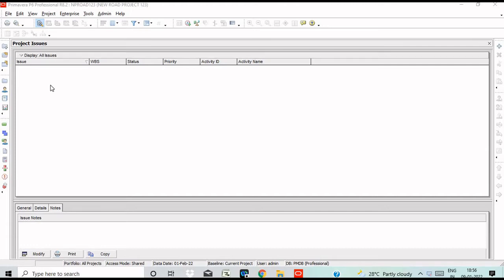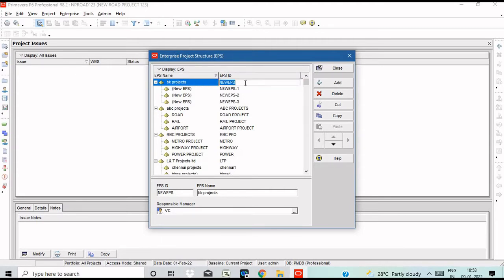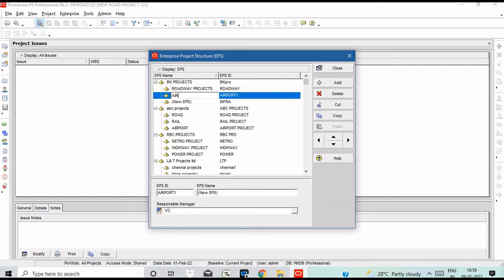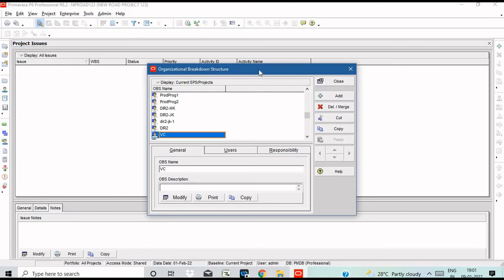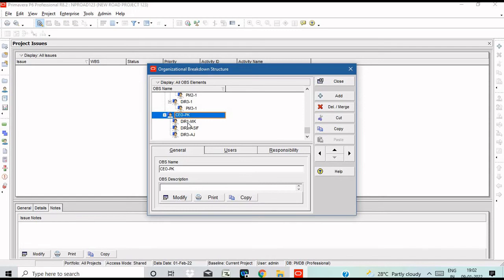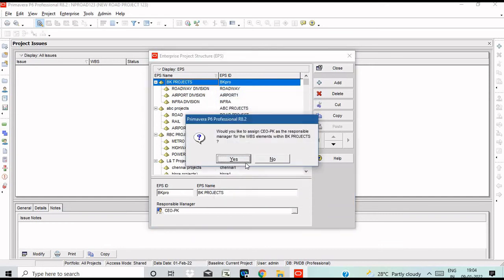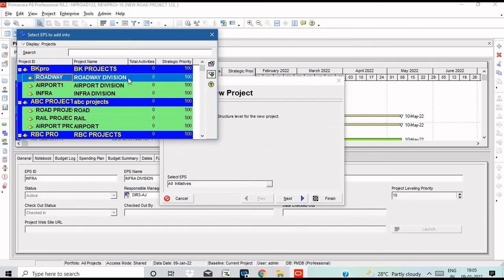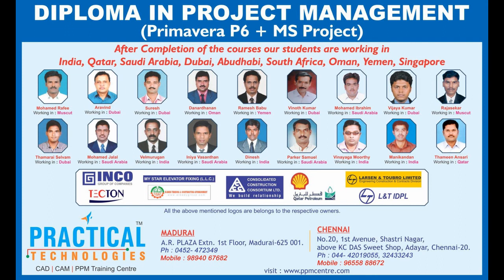primavera P6 FREE TRAINING in Tamil , # Primavera Enterprise project structure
Primavera P6 is the leading project planning and management software.
Must for Every engineer who want to become future project managers.

Engineering construction , Oil and gas industries are the largest users of this software.

Indepth knowledge of this software with High qulaity training assures you good opportunity as Planning , Scheduling engineer and Project manager.
Check Google and leading jobsites to explore how many job opportunities availabel for Primavera skilled Engineers.

19 years expert trainer assures you indepth training on the software in quick time and gives you the confidence to work in any engineering Industry.
Job opportunity :
Planning Engineer
Scheduling Engineer
Project Engineer
Primavera consultant
Project Manager

India average salary for Primavera trained Engineer : Rs.6 Lakhs P.A
UAE average salary for Primavera trained Engineer : Rs.20 Lakhs P.A
(source Payscale.com refer Google search )

Project management software training using Oracle primavera P6 and MSproject for Engineers from Core Engneering field also Final year students.

Primavera & Msproject training offered online at Singapore,Malaysia,Australia,Maldives,UAE and Across India .